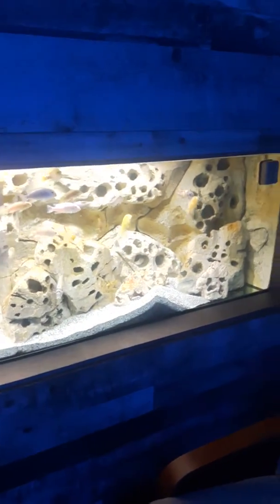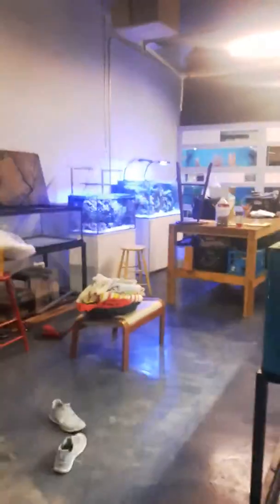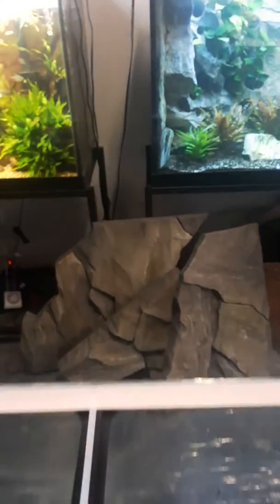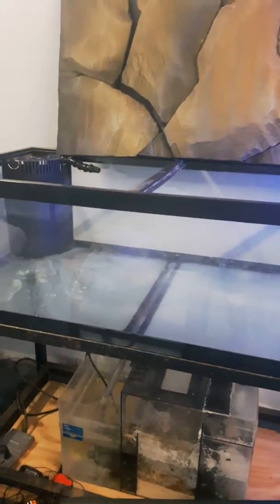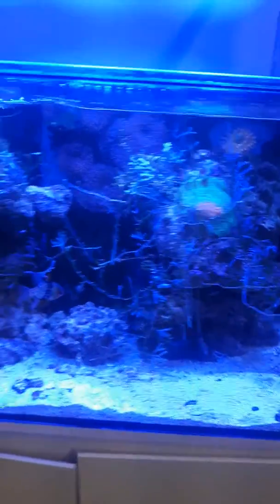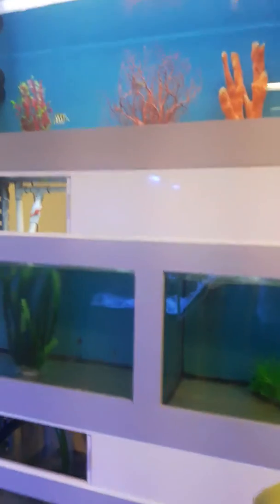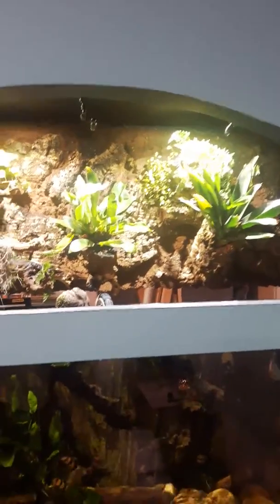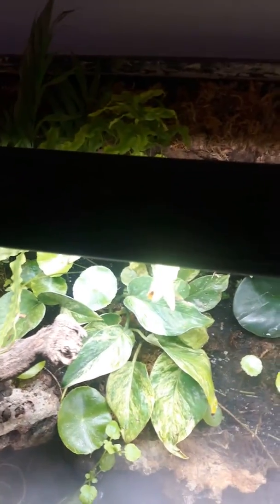Fish room tour, shout out to MAC! Enjoy your weekend everyone!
Had some time to clean up my tanks this weekend and wanted to show everyone  around.  I get so much awesome content working on other peoples tanks and I used to spend my Sundays babying my own, I would constantly rescape my tanks and was always trying something different, now I have the space to just do my thing.